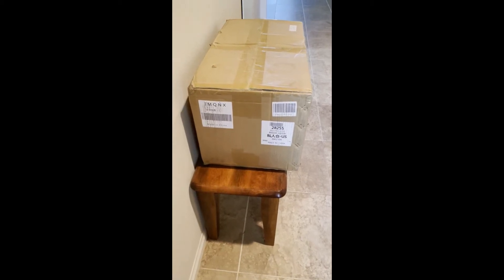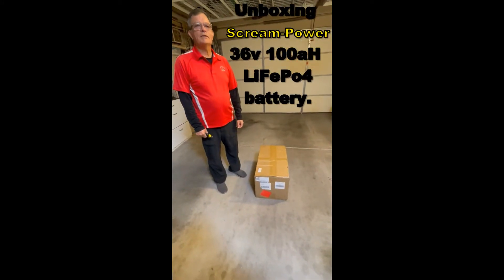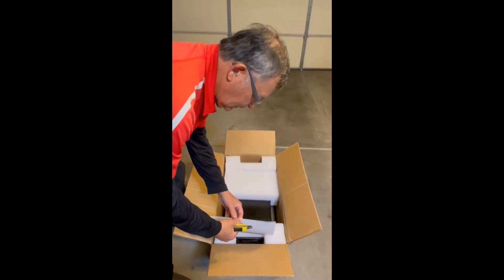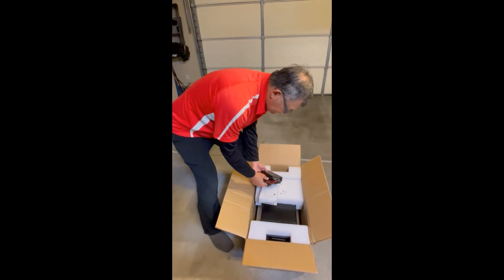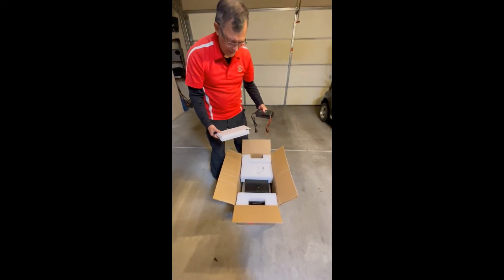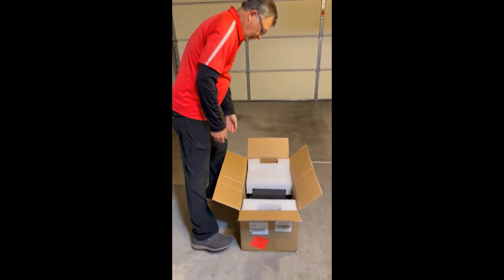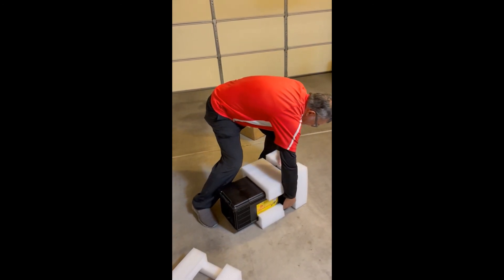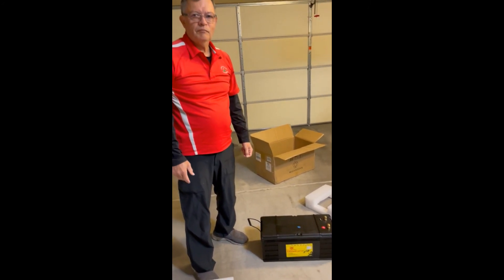Unboxing Scream-Power 36 volt 100aH LiFePo4 Lithium battery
Unboxing Scream-Power 36v 100aH LiFePo4 Lithium battery pack.